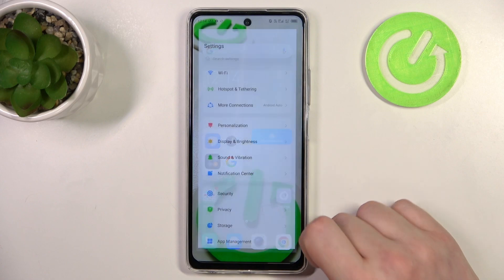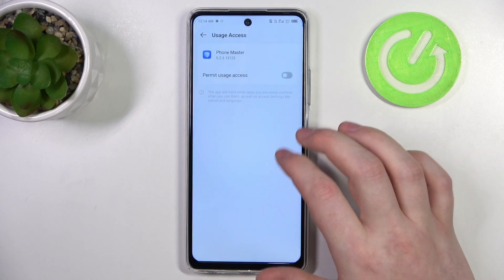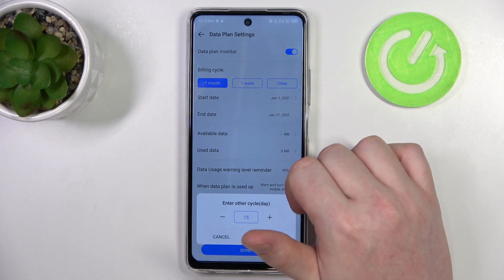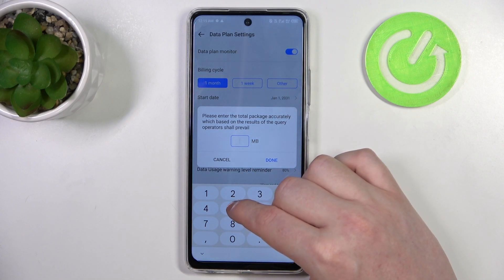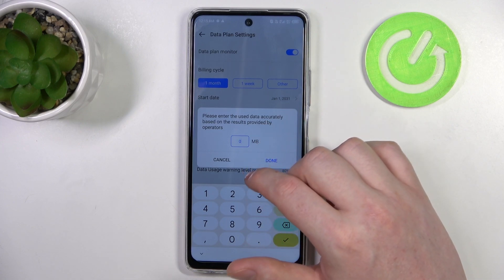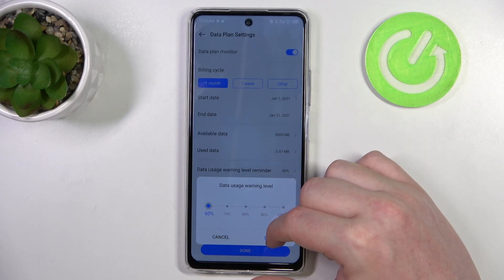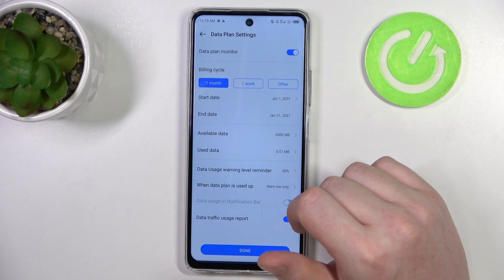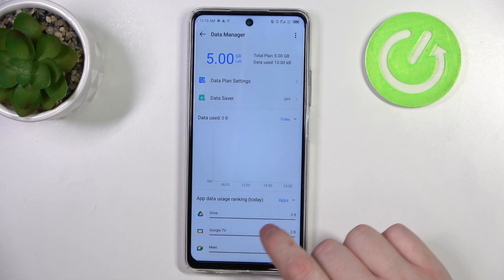How to Set the Mobile Data Limit on Tecno Spark 10 Pro – Limiting Cellular Data Usage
Hi there! Have you ever been wondering how you can set up mobile data usage limit on your Tecno Spark 10 Pro? In today's video we're going to show you how you can set up mobile data limit on your Tecno Spark 10 Pro just in a couple of simple steps. This feature might be extremely useful in case if you use a lot of mobile internet lately, and need to limit yourself a bit. So in a case like that, all you need to do is just watch this short video to the end, follow the instructions provided by our specialist and try to perform this operation yourself on your Tecno Spark 10 Pro.

How to configure the mobile data limit on Tecno Spark 10 Pro? How to set the cellular data limit on Tecno Spark 10 Pro? How to enable the limit for mobile data usage on Tecno Spark 10 Pro?